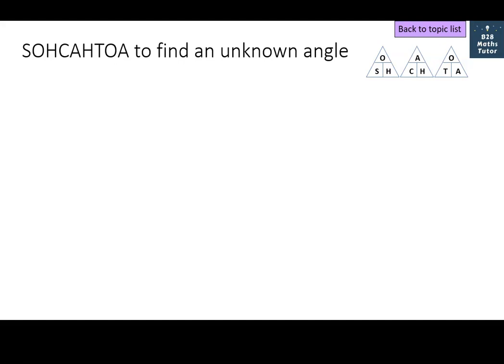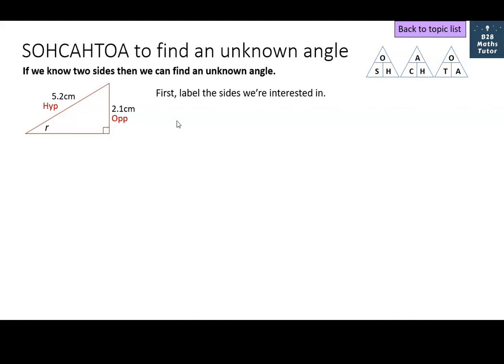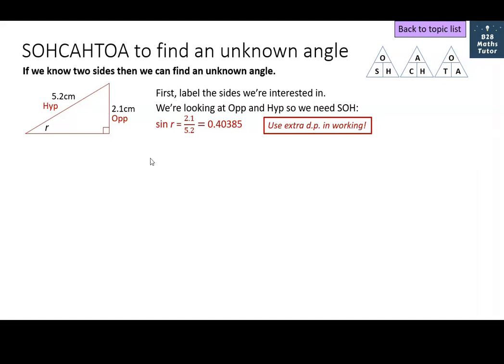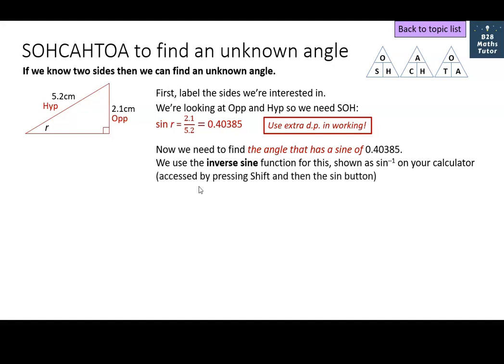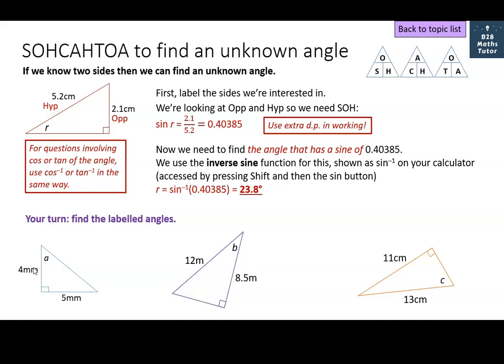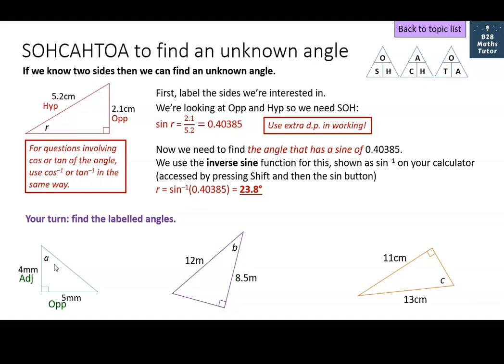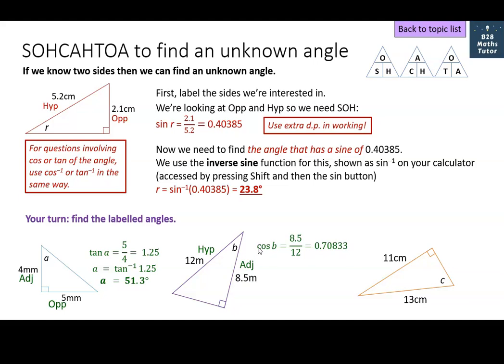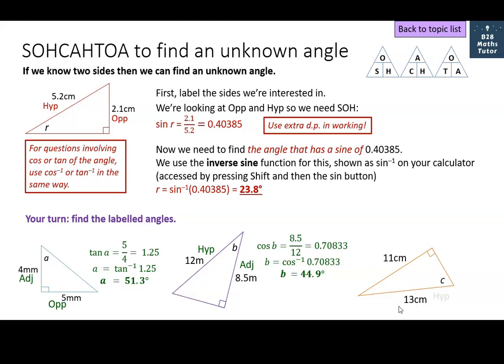SOHCAHTOA Part 2: Using sin, cos or tan to find an unknown angle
Part 2 of a 2-part series showing you how to use sin, cos and tan to solve problems with right-angled triangles.

Part of the "Grade 4 Essentials for GCSE Maths" course (Top-end Topics extension module).